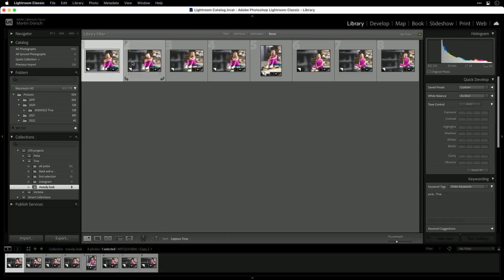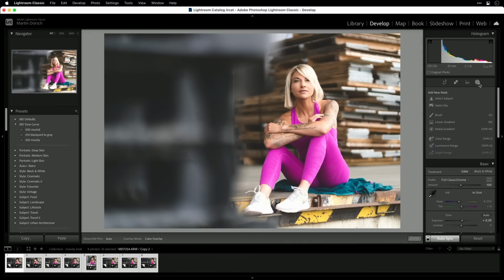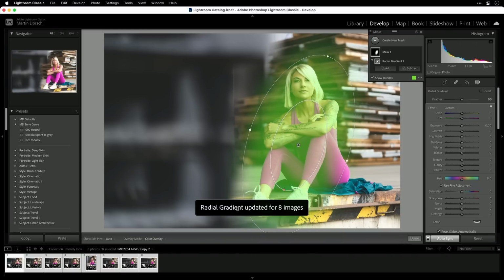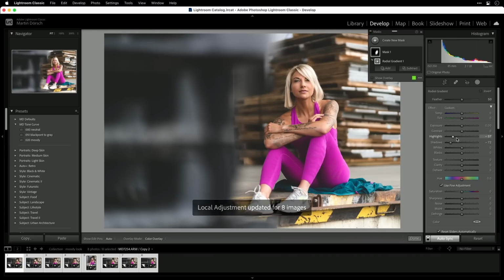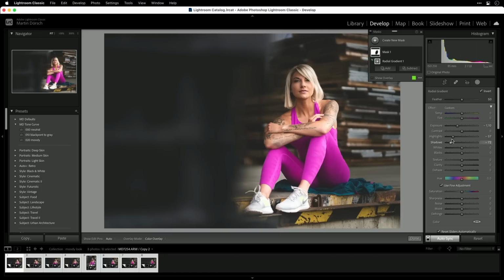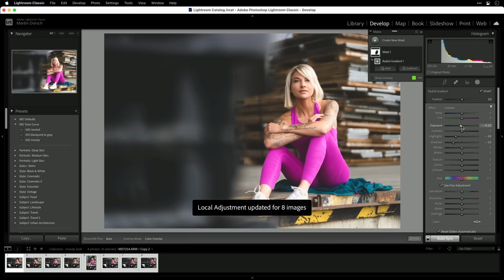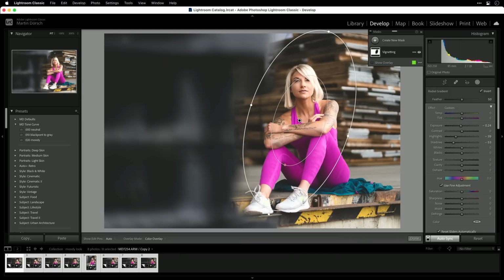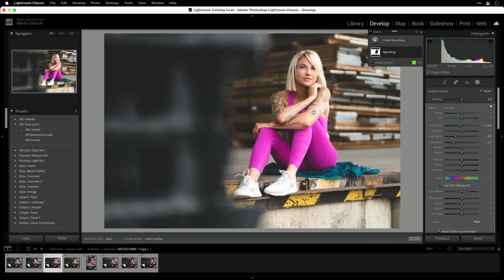17 vignetting with masks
For adding a vignette, you will normally go to the effects panel.
But for flexible positioning of the vignette, it’s better to create a mask with a radial filter. So you can freely position it.